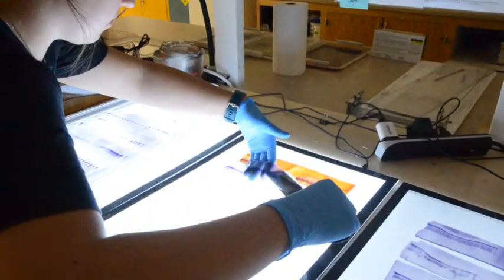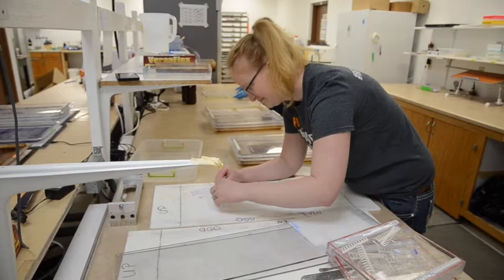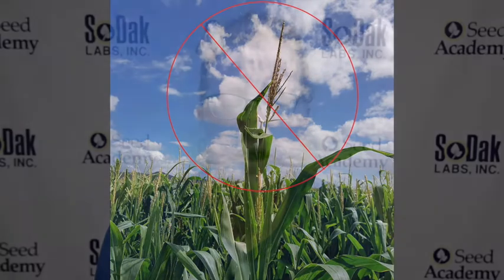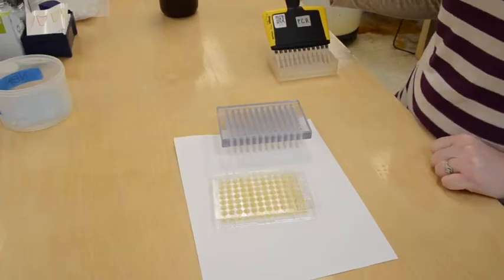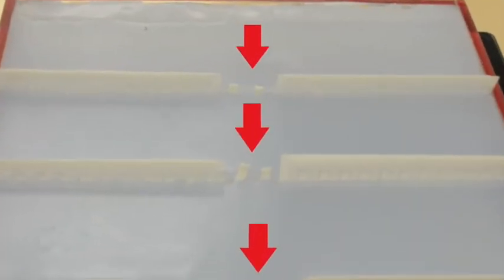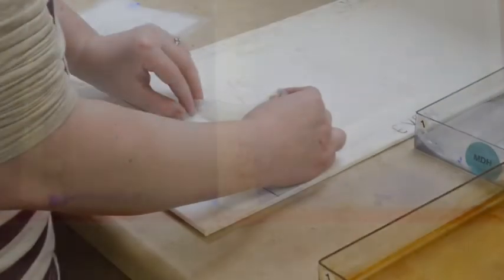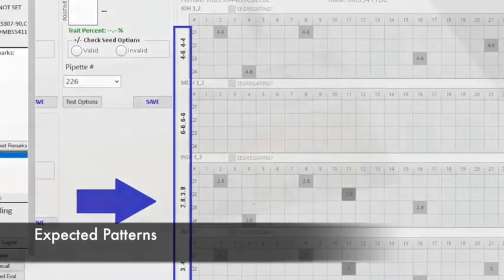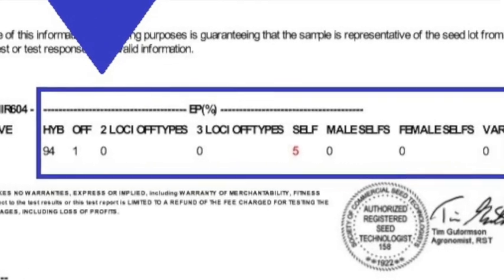Genetic Purity: Isozymes | SoDak Labs, Inc | Seed Testing Lab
Learn about our Isozymes testing methods and services.